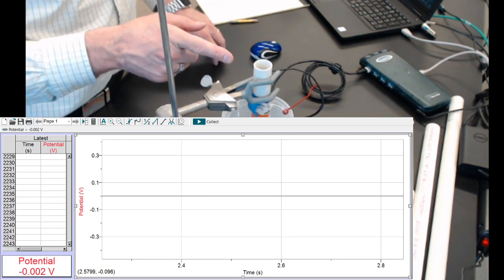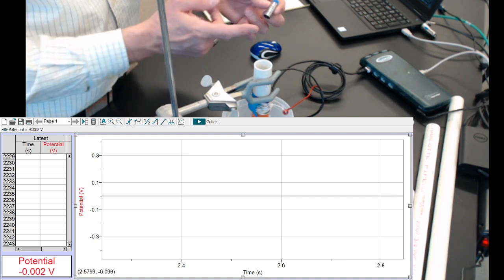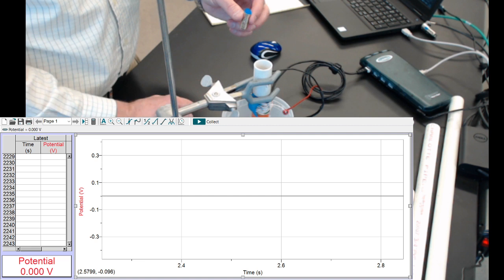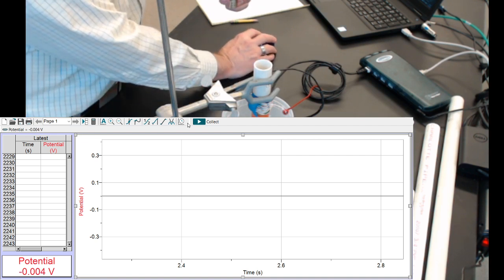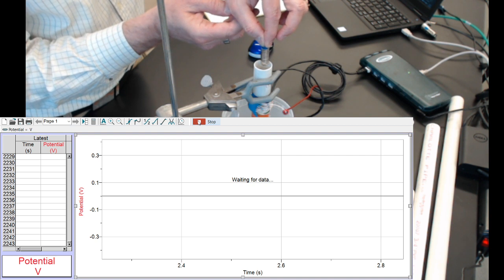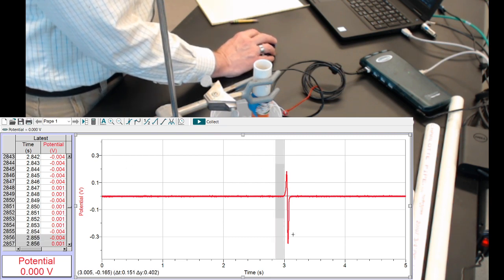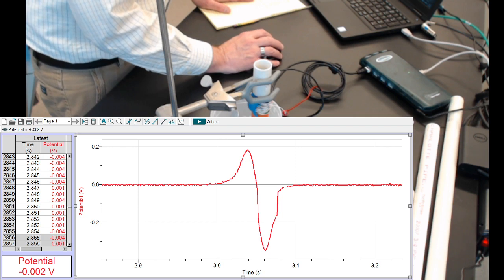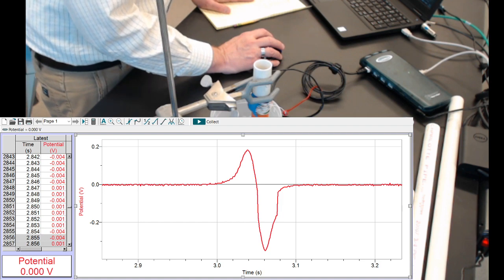11.30. Trial 10, M=10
Initial EMF measurement with 10 magnets.